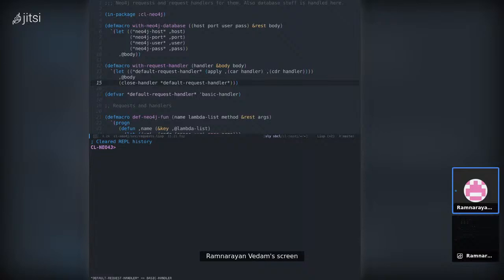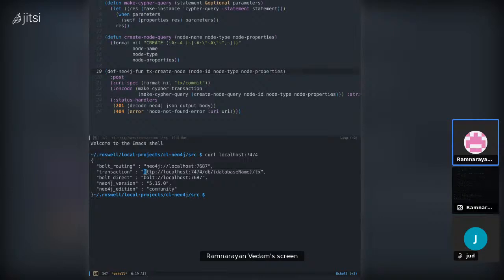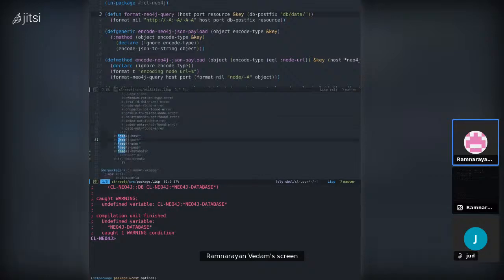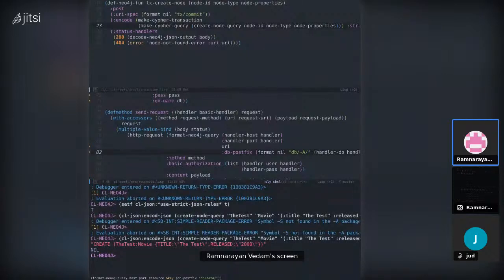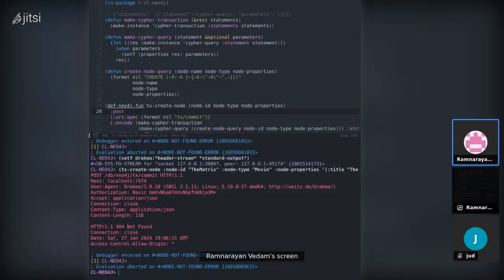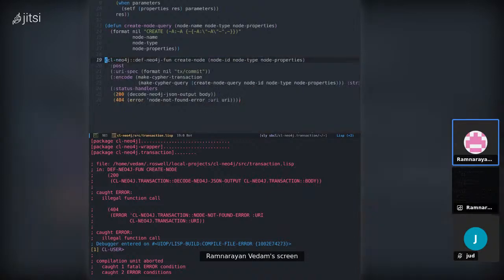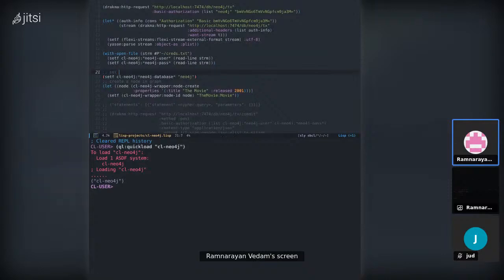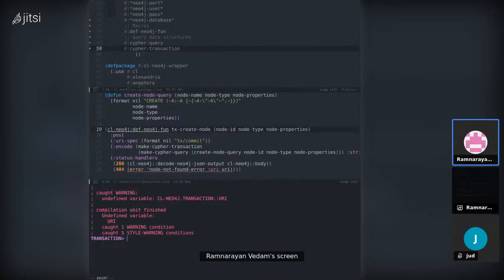Common Lisp Study Group: cl-neo4j (Part 4)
In our continued exploration of the cl-neo4j library and using Graph Databases in general, today we will continue our update of the wrapper library to use the new neo4j HTTP API that was introduced as part of Neo4j 4.x.